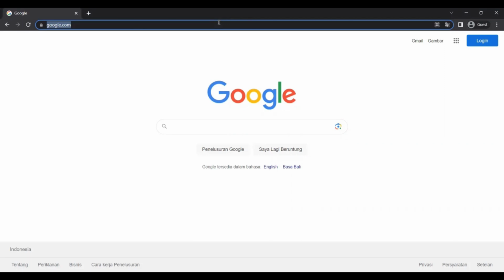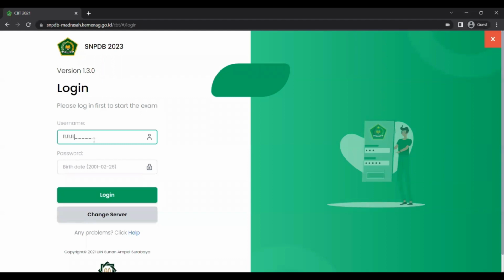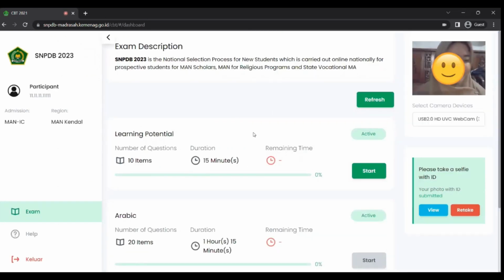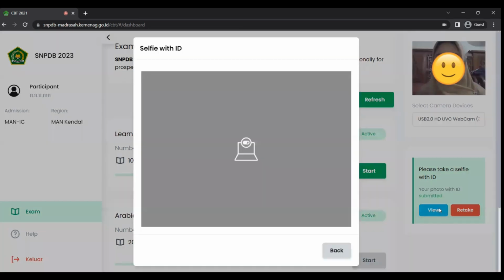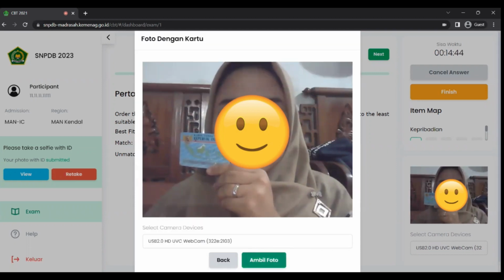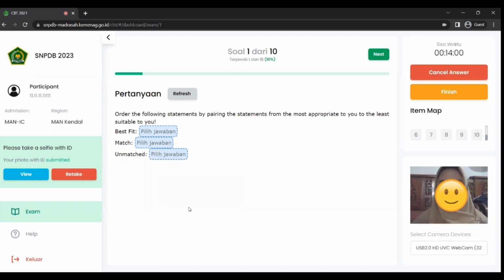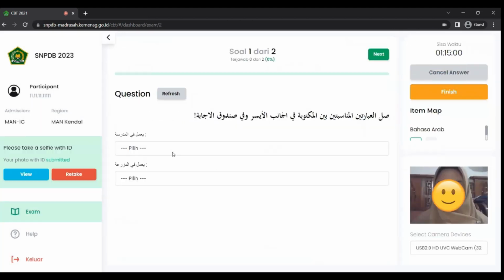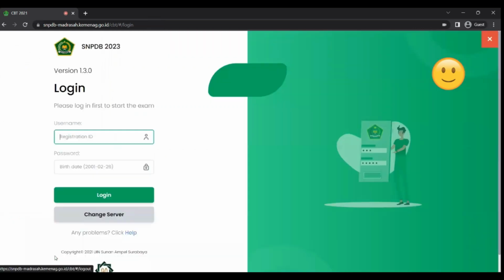Tutorial Overseas SNPDB Exam Application